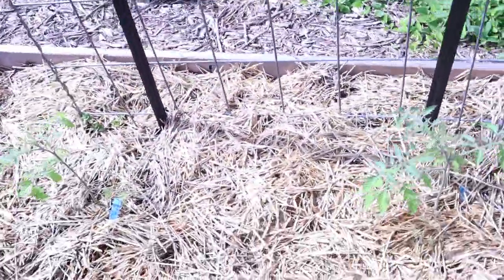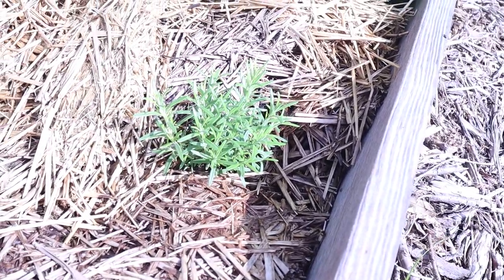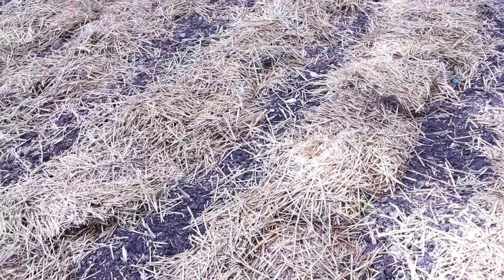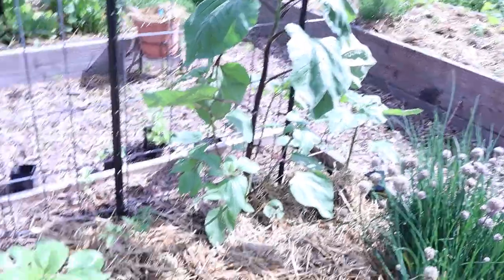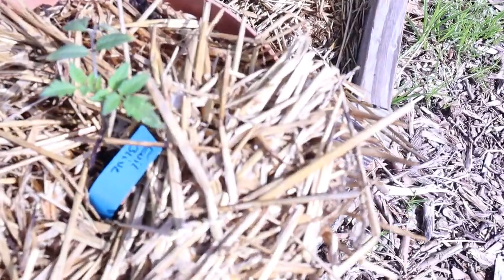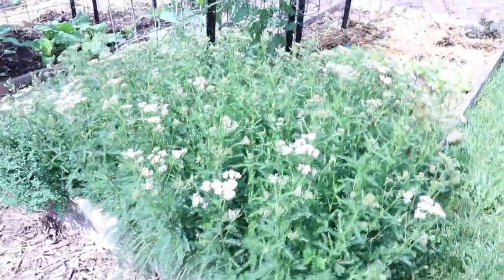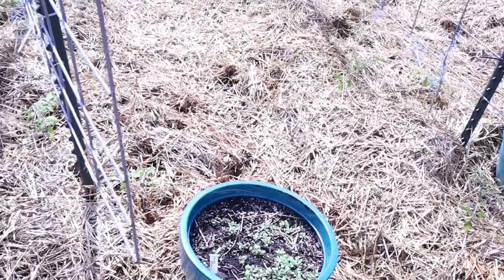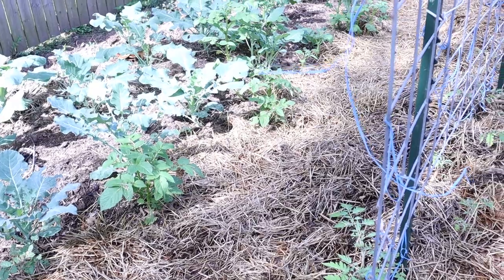First Garden Tour!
first garden tour 2024!
for any help join my skool!